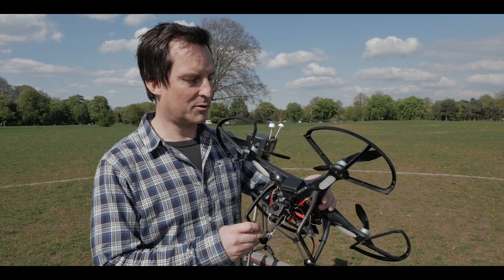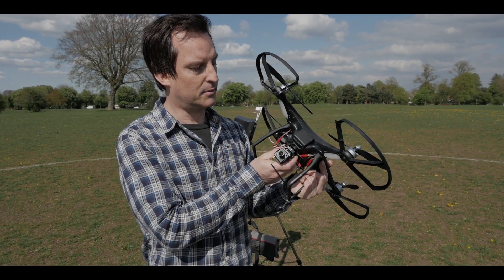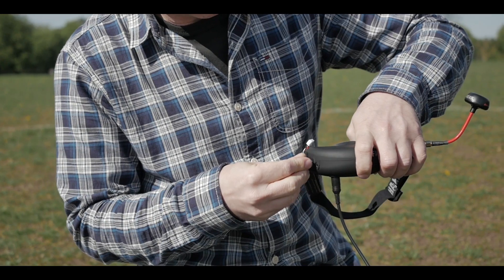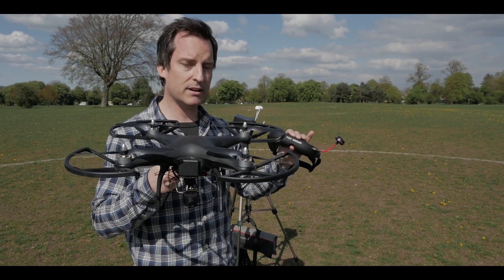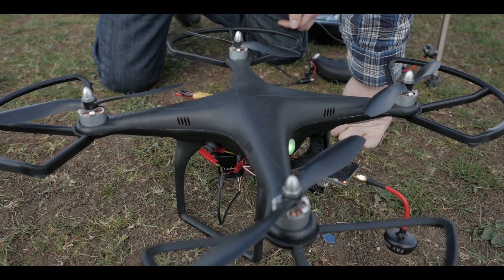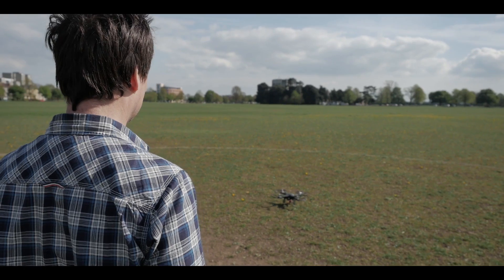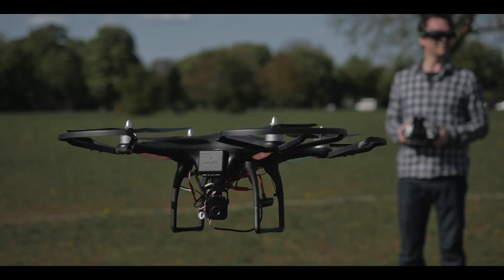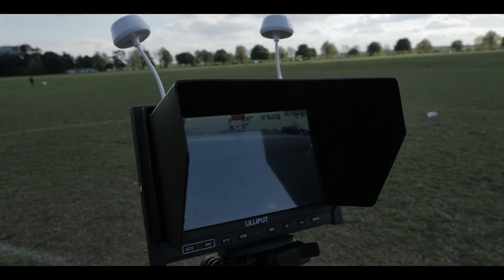Headtracking FPV on a DJI Phantom 1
Sam Livingstone of CineFlite Aerial Cinematography flies a Phantom with head-tracking FPV camera gimbal.